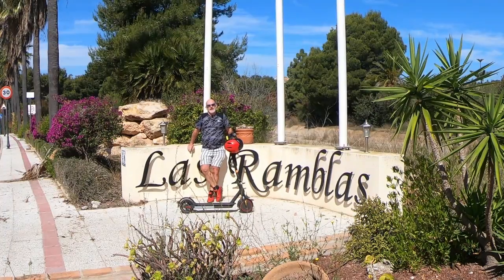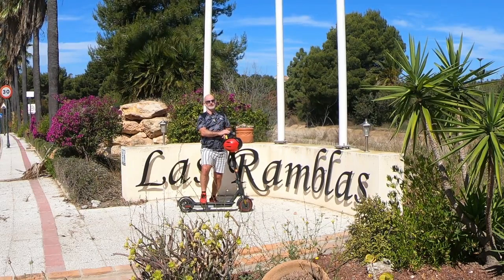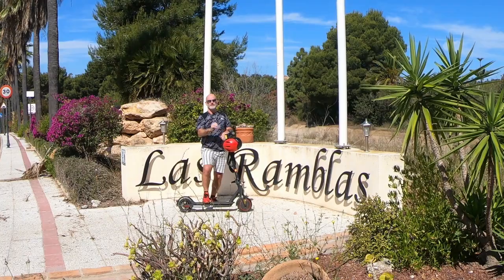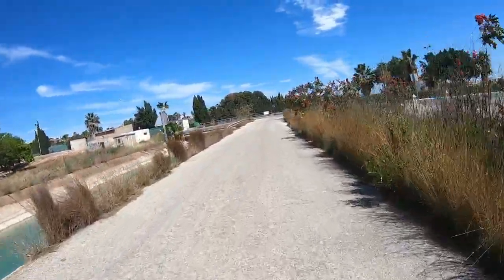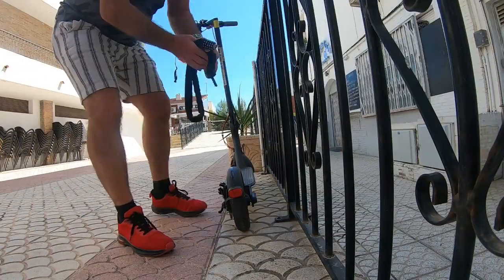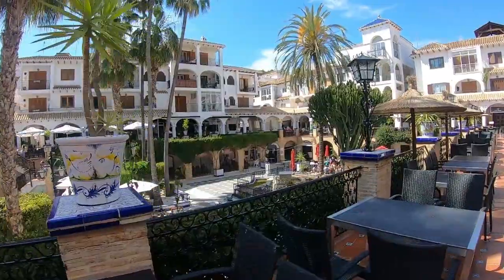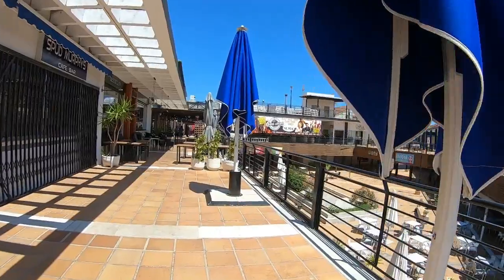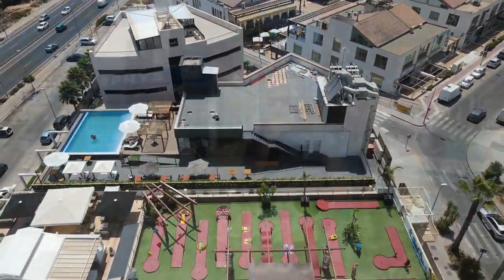Las Ramblas to Playa Flamenca by E-Scooter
Join us on this lovely scenic ride along the canal at La Fuente to Playa Flamenca Commercial Centre.